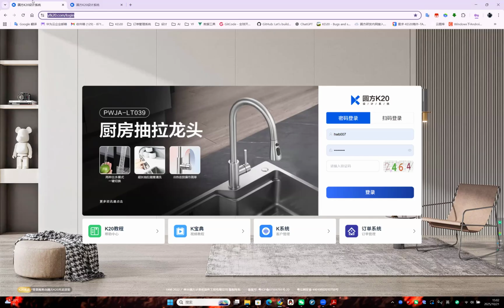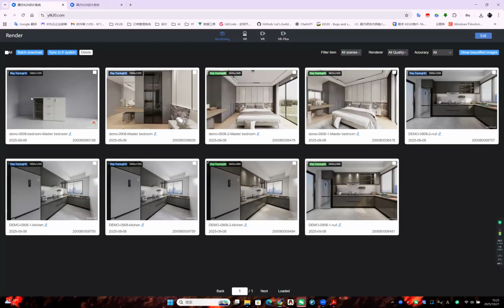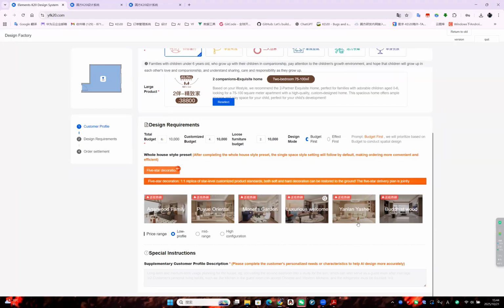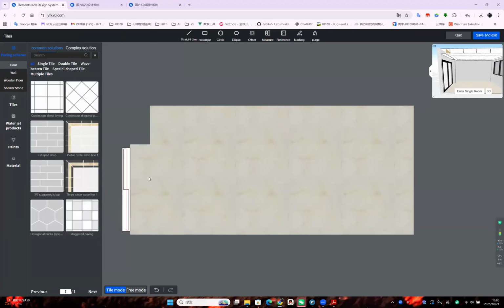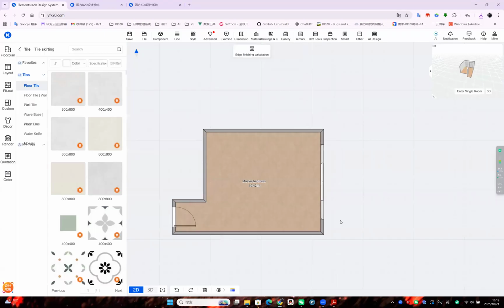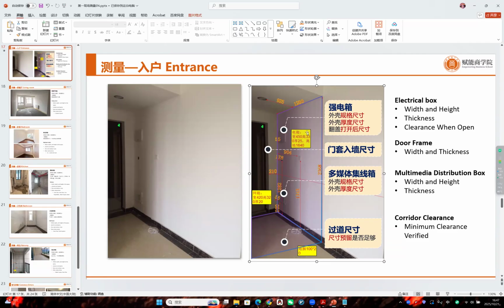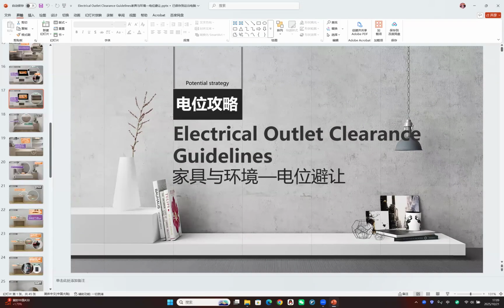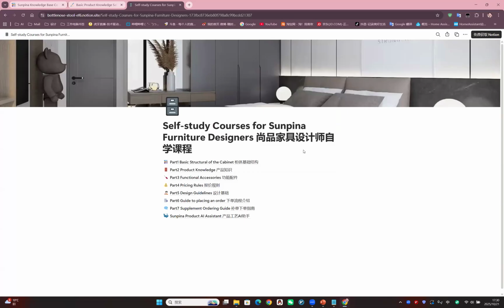Sunpina Training Recording-2025-10-21